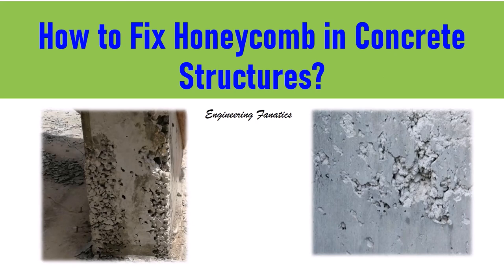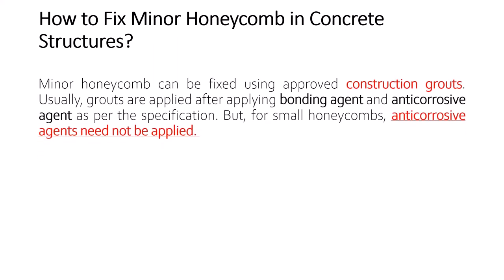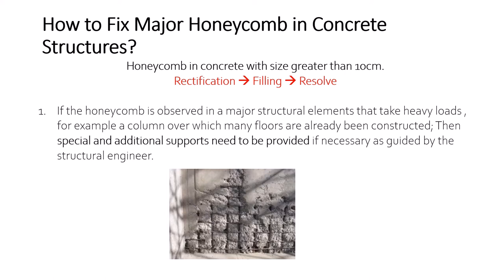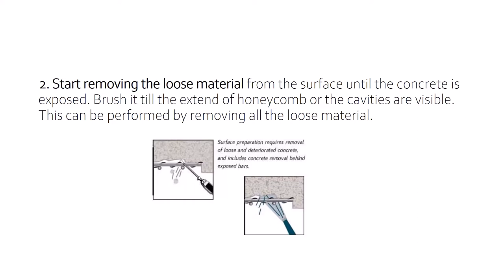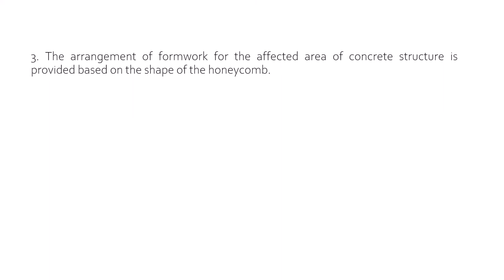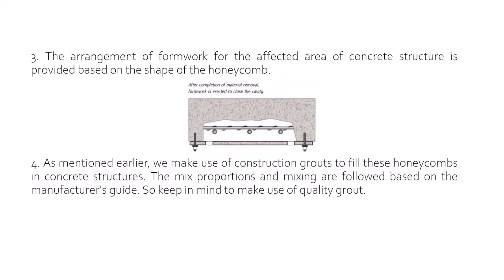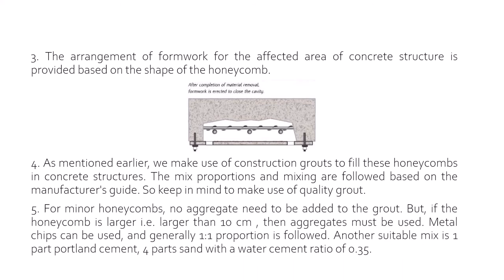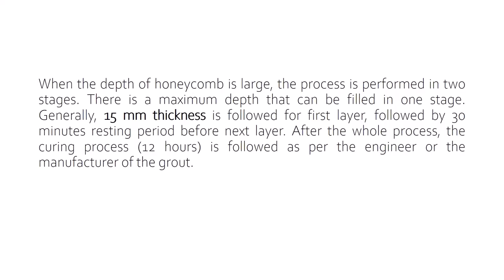How to Repair Honeycomb in Concrete Structures?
Honeycomb in concrete structures is caused due to lack of compaction, reinforcement congestion and leakage of grout from through the formwork, etc. This issue in concrete structures are discoverable and are observed on the surface of concrete
Engineering Fanatics is a Vlog to express and communicate engineering knowledge related to civil structures and construction in the simplest way possible to me. I am Anre, a civil engineer by profession, who is trying to explore civil engineering in its raw form so that I can convey to the once needed around the world with ease.
Regards.
Anre
Owner